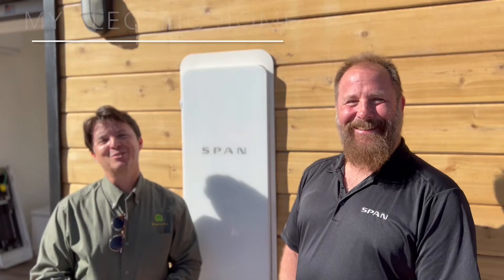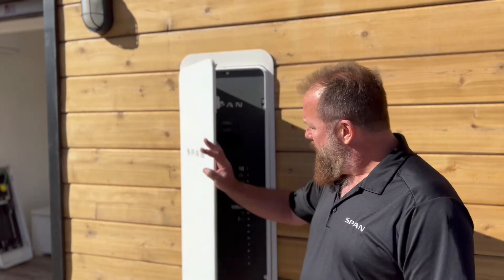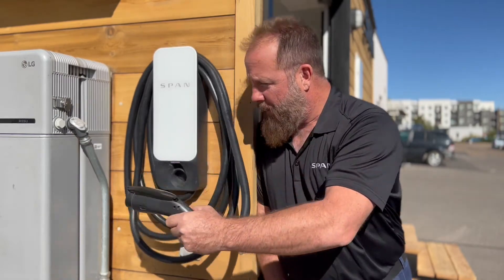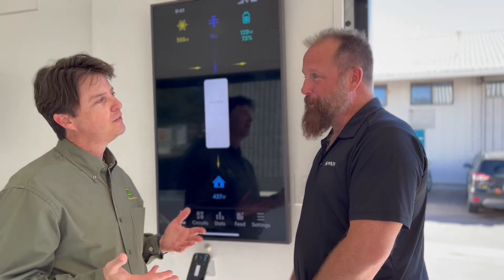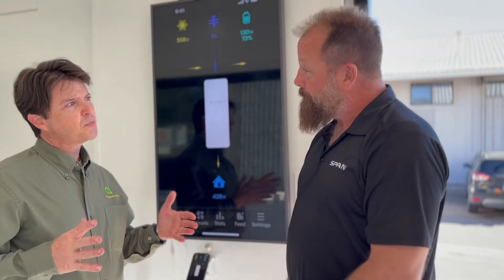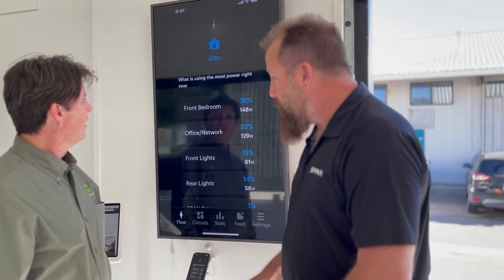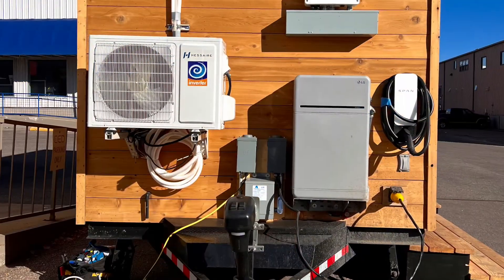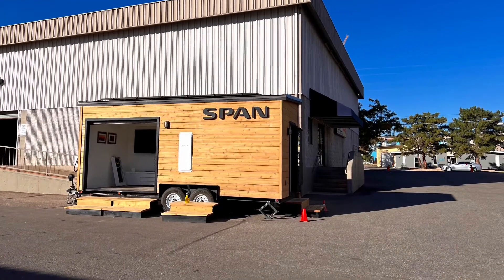SPAN smart mini home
Jason, from @MyElectricHomeCO,  visits Boulder CO to see the traveling @span_io smart mini home in action. See the smart panel interacting with Solar, Battery back-up, small kitchen, heat pump HVAC, and lighting in real time.